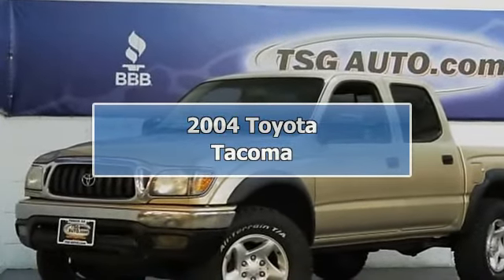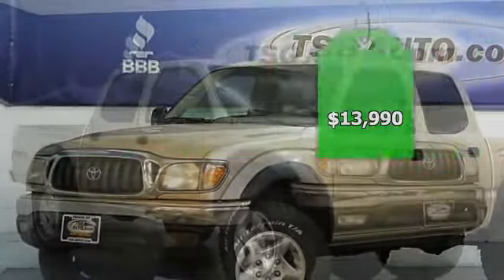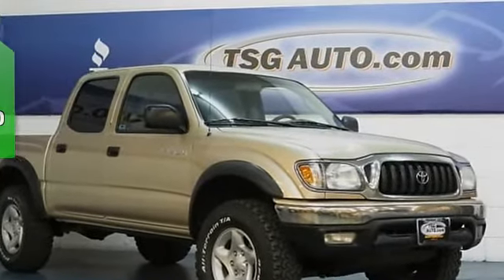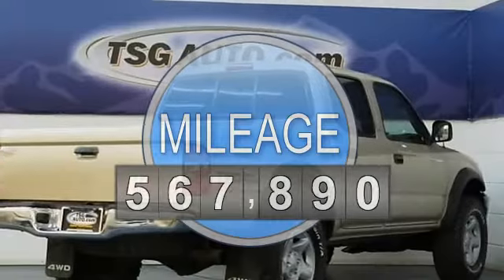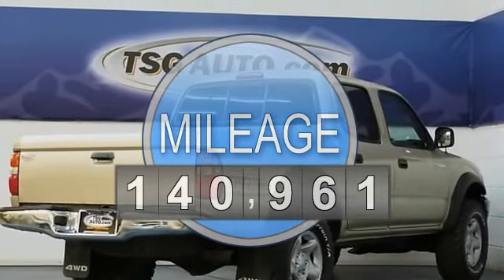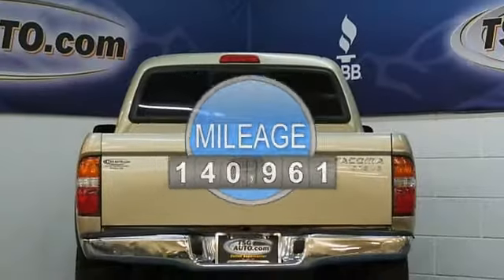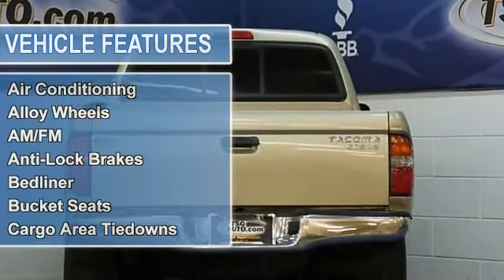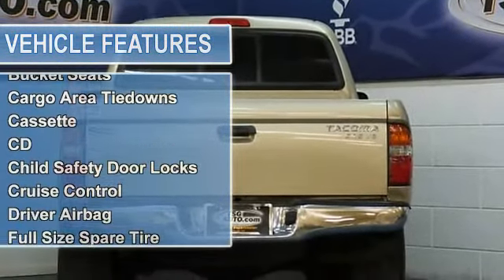2004 Toyota Tacoma - TSG Auto.com - Parker, CO 80134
TSG Auto.com
10310 S. Dransfeldt Rd

For Sale: 2004 Toyota Tacoma
VIN: 5TEHN72N94Z455554
Engine: 6
Drivetrain: 4WD
Transmission: Automatic
Mileage: 140,961
Color: Champagne (exterior) Champagne (interior)

Features:
COME IN AND CHECK OUT THIS SWEET RIDE! THIS TACOMA CAME TO US FROM RIGHT HERE IN COLORADO! IT IS INCREDIBLY CLEAN AND HAS BEEN REALLY WELL MAINTAINED! IT IS AN SR5 EDITION WITH A DOUBLE CAB AND 4 WHEEL DRIVE! WOW! THIS IS A HARD TRUCK TO FIND IN THIS CONDITION! PLEASE COME IN AND TAKE IT FOR A SPIN! YOU ARE GOING TO LOVE IT!! WE'RE THE REAL DEAL! Professional courteous and our prices can't be beat! Please read our CUSTOMER TESTIMONIALS and then ask what WE CAN DO FOR YOU! A-1 rating with Better Business Bureau-FREE CARFAXES-Stellar Reputation-Certifications Available-Straight-forward answers! Please contact the dealership at the number provided for any of our existing pre-owned inventory or if you want a DISCOUNTED 'fresh from the factory brand new car' call Harold (Para Espan+¦l) at . Dealer is not responsible for errors or omissions made in advertising. All cars subject to pre-sale. We try to keep this as up to date as possible.